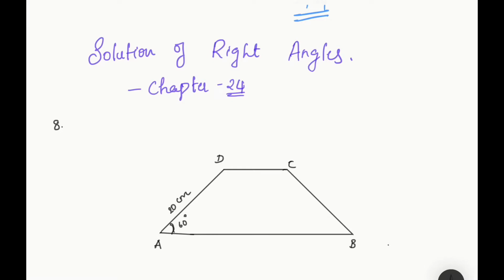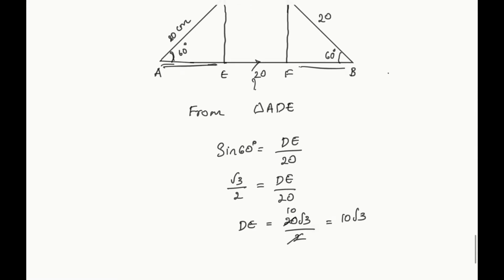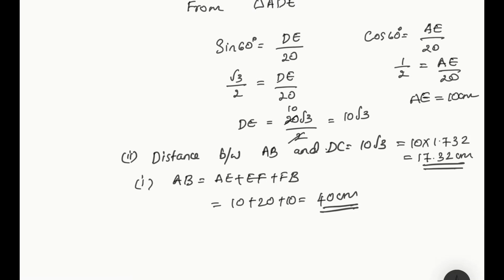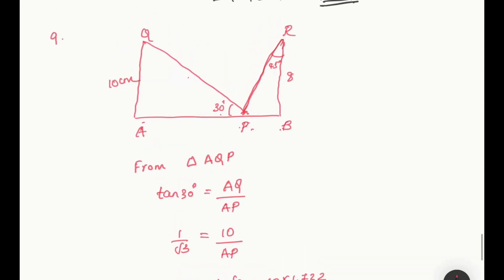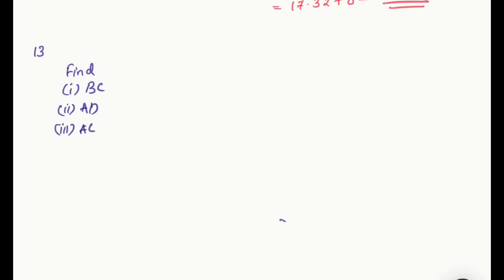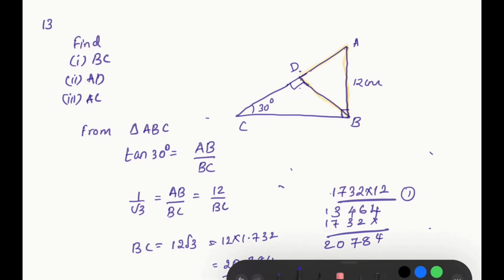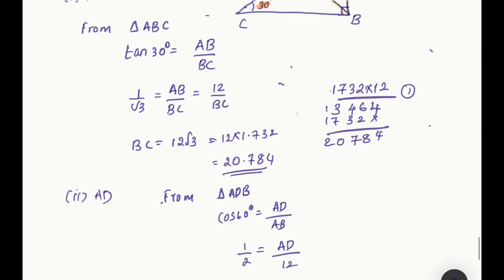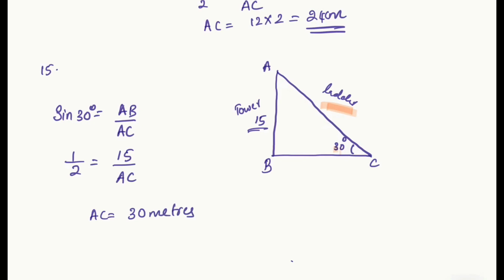Solution of Right Angles Part_3